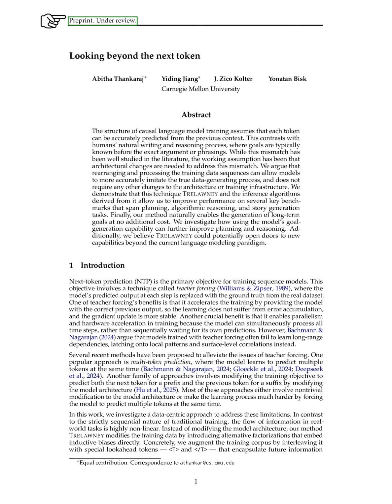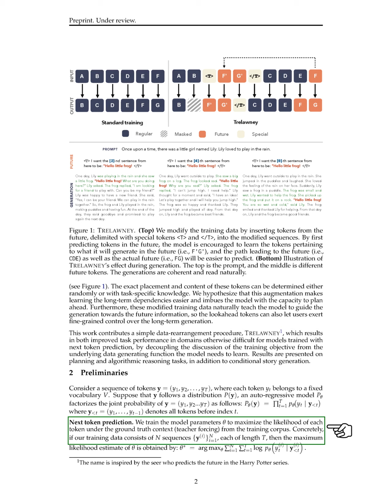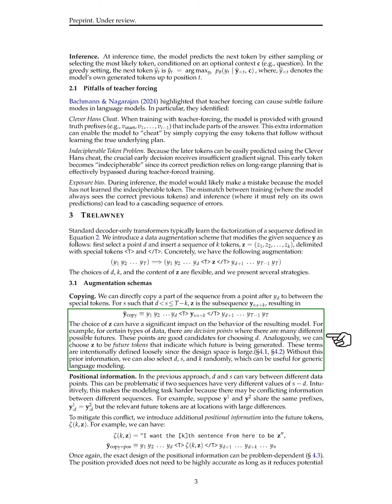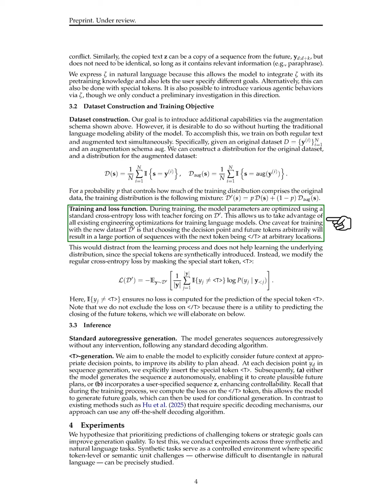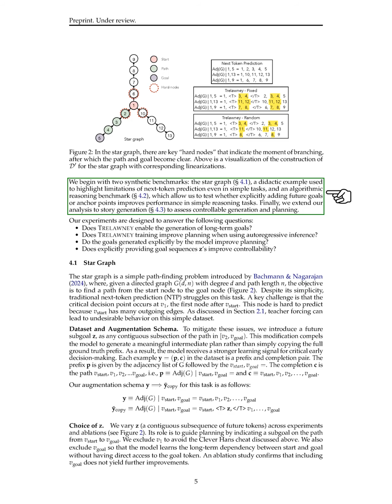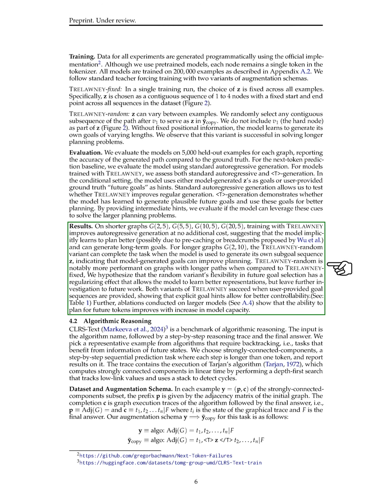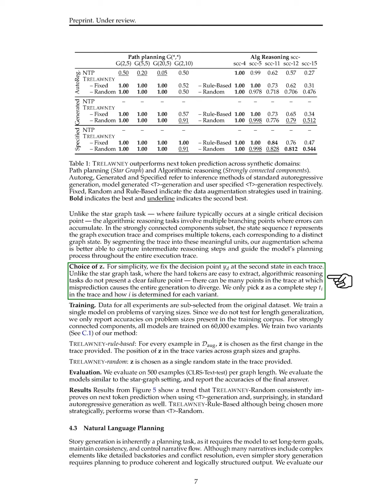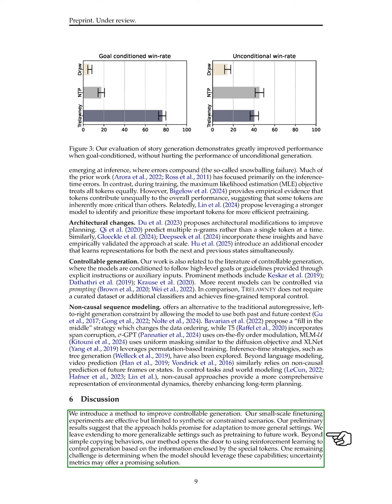Looking beyond the next token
The paper presents TRELAWNEY, a method for rearranging training data to improve causal language models' performance in planning and reasoning without altering architecture, enhancing goal generation capabilities.